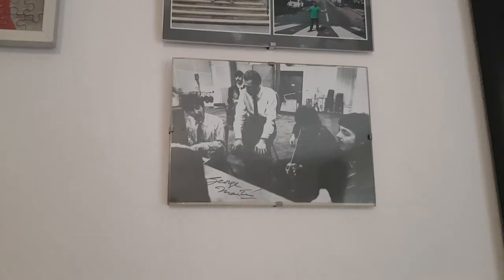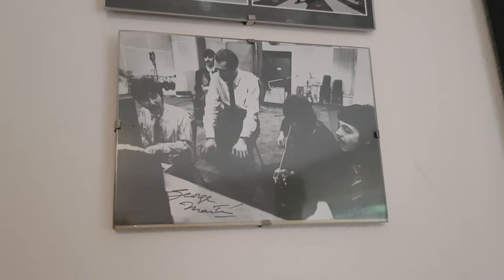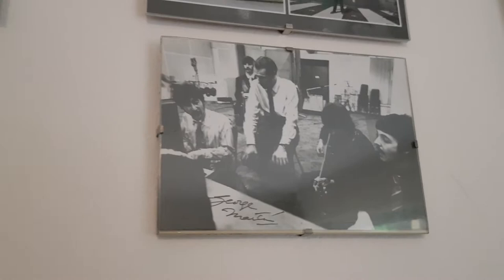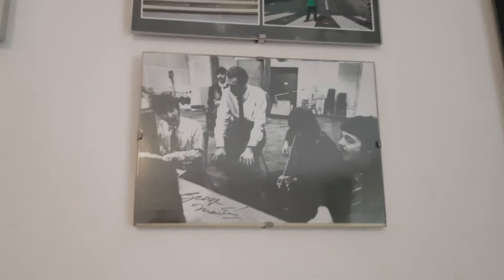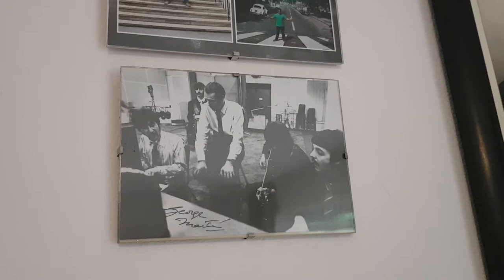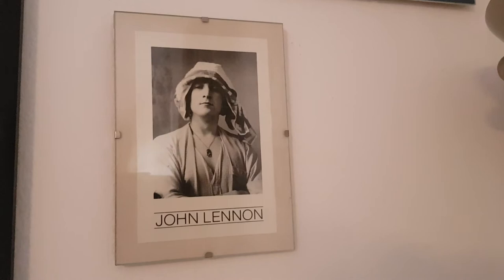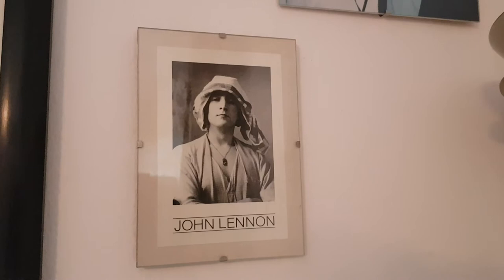George Martin Autograph on The Beatles picture.